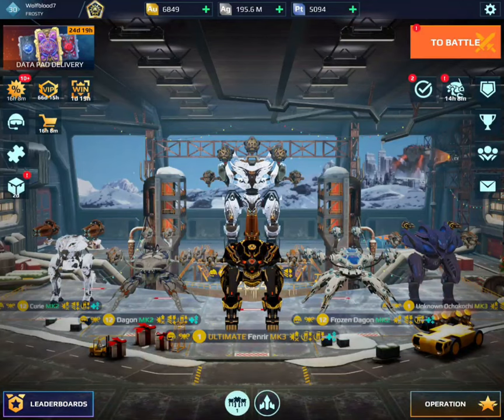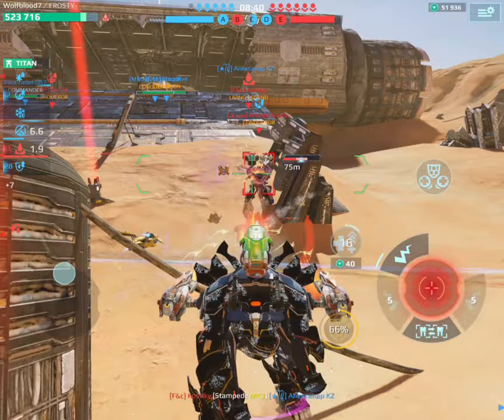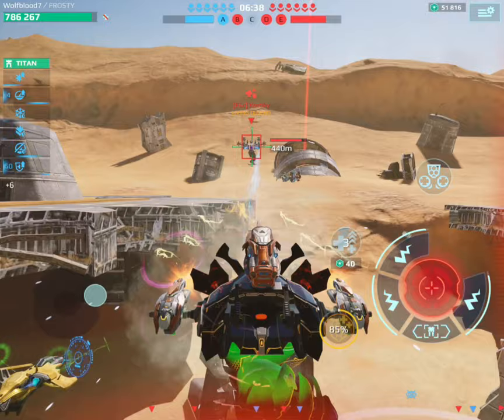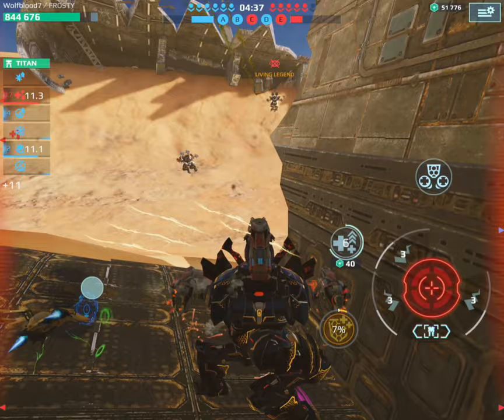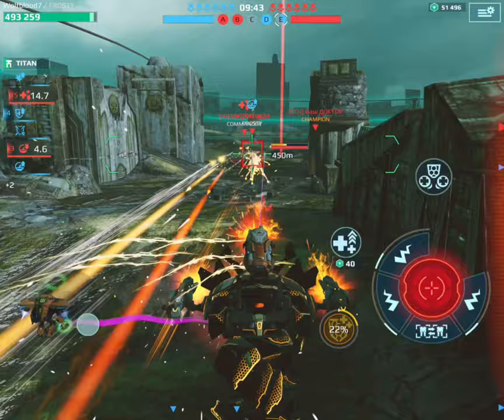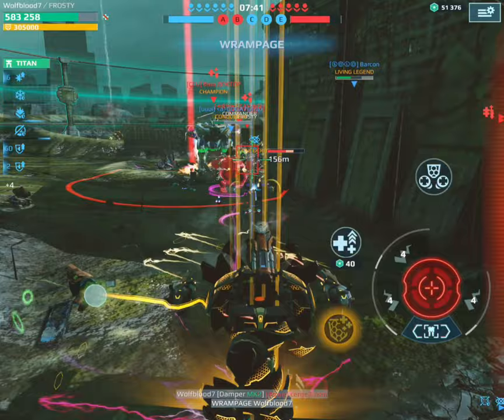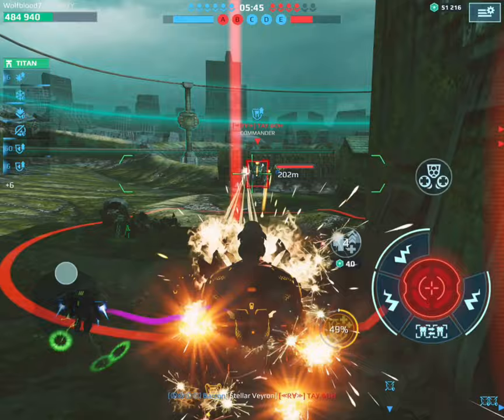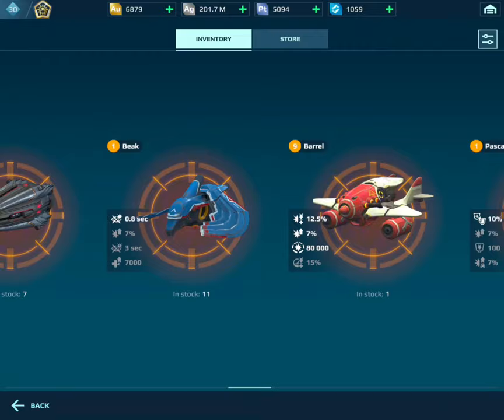ULTIMATE FENRIR BREAKS THE GAME! NEW LIESEL PILOT MAKES IT INVINCIBLE! LIVING LEGEND! (War Robots)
In this video I ran my Ultimate Fenrir with the Liesel pilot.